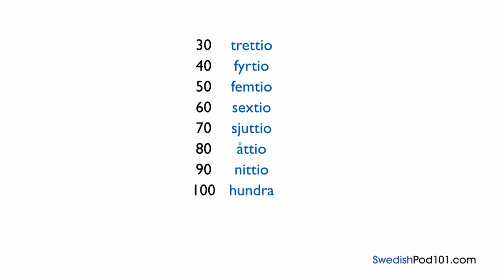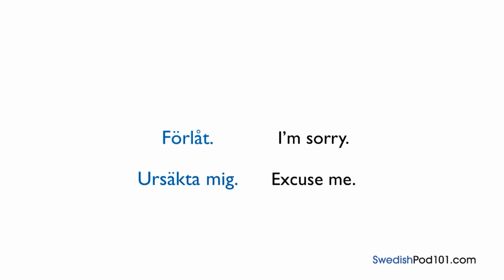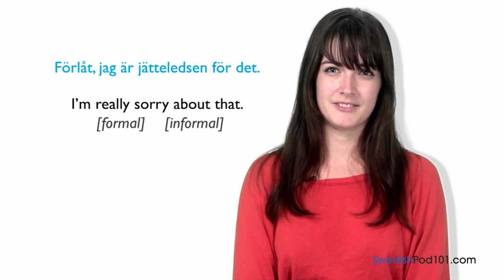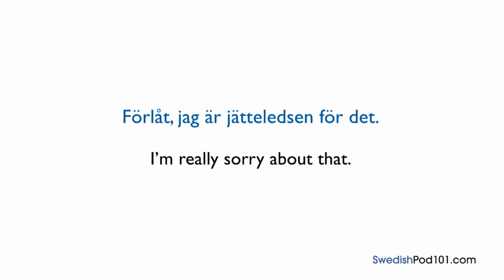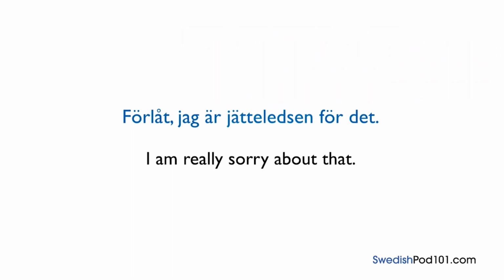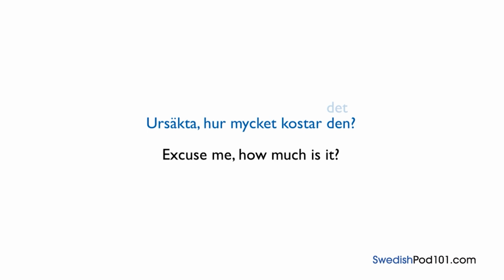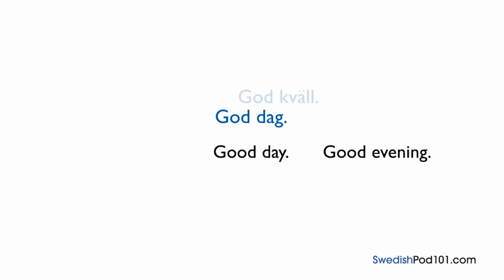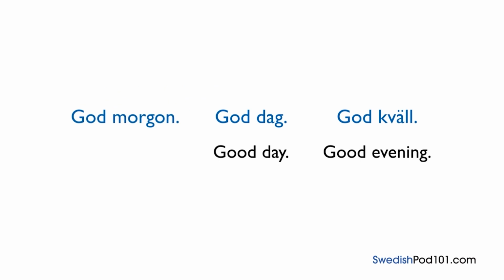Learn Swedish: 10 Beginner Swedish Videos You Must Watch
Get your Free Lifetime Account to finally get fluent in Swedish! This is the best video to get started with Swedish language↓ Check how below ↓

Step 3: Start learning Swedish the fast, fun and easy way!

This video is for you because we will help you improving your Swedish skills!

You've decided to start learning Swedish, so let's get you speaking like a Swedish native speaker! In this video, you'll discover our most popular lessons ever. If you want to start learning Swedish, this video is made for you. Our host express themselves in simple Swedish, with subtitles. This video will challenge different set of skills such as listening or reading, and help you progress in your Swedish study.

This is the fastest, easiest way to pick up basic Swedish!